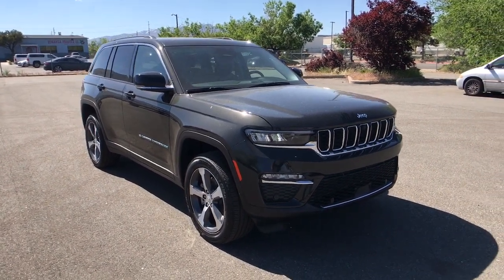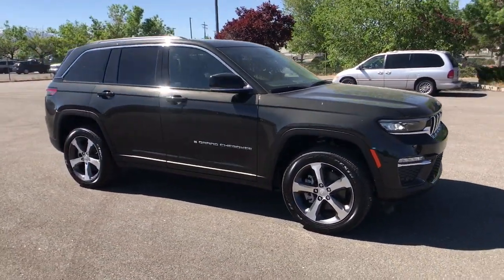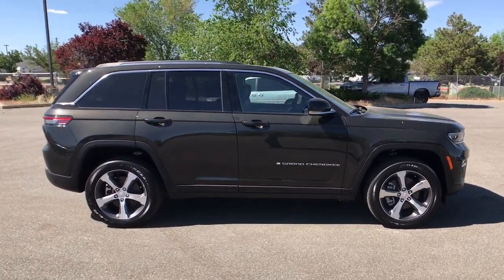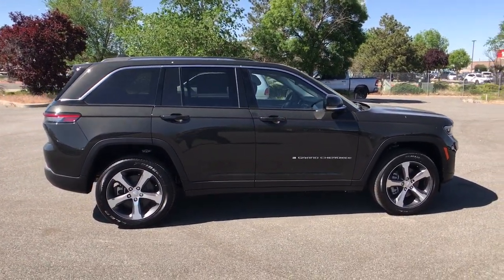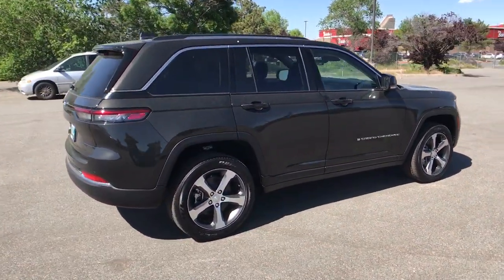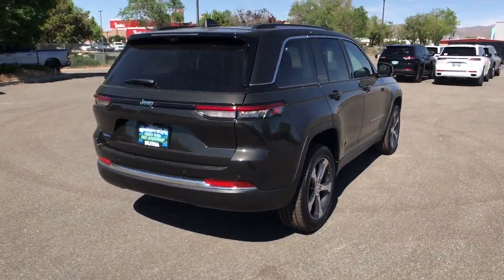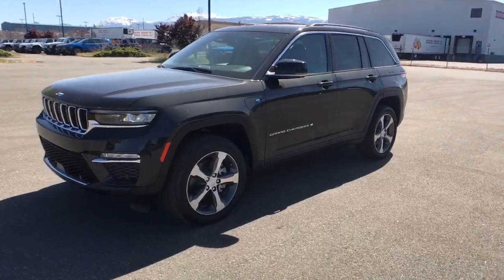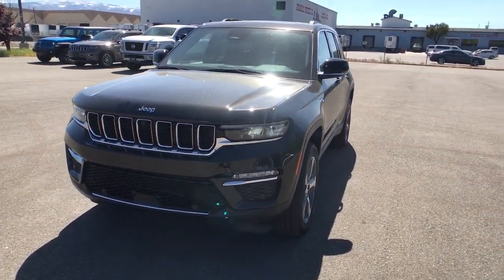2023 Jeep Grand_Cherokee_4xe Reno, Carson City, Northern Nevada, Sacramento, Elko, NV P8788678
Rocky Mountain Pearlcoat New 2023 Jeep Grand_Cherokee_4xe 4x4 available in Reno, Nevada at Lithia Chrysler Jeep of Reno. Servicing the Carson City, Northern Nevada, Sacramento, Elko, NV area.

Heated Seats Nav System Moonroof Premium Sound System Heated Rear Seat Panoramic Roof 4x4 Turbo Charged Engine LUXURY TECH GROUP II. Rocky Mountain Pearlcoat exterior and Global Black interior Grand Cherokee 4xe trim. CLICK NOW! KEY FEATURES INCLUDE: Navigation Sunroof Panoramic Roof 4x4 Power Liftgate Heated Rear Seat Premium Sound System Satellite Radio iPod/MP3 Input Bluetooth Remote Engine Start Dual Zone A/C WiFi Hotspot Lane Keeping Assist Smart Device Integration Rear Spoiler MP3 Player Privacy Glass Remote Trunk Release Steering Wheel Controls. OPTION PACKAGES: LUXURY TECH GROUP II Power Tilt/Telescope Steering Column Integrated Off-Road Camera Surround View Camera System Rain Sensitive Windshield Wipers ParkSense Front/Rear Park Assist w/Stop Passive Entry - Front/Rear Doors Liftgate Wireless Charging Pad Rear Back Up Camera Washer Ventilated Front Seats Auto Dim Exterior Driver Mirror 2nd-Row Manual Window Shades Intersection Collision Assist System Rearview Autodim Digital Display Mirror Memory Steering Column WHEELS: 20 X 8.5 MACHINED PAINTED ALUMINUM Tires: 265/50R20 BSW A/S LRR TRANSMISSION: 8-SPEED AUTOMATIC 8P75PH PHEV (STD) ENGINE: 2.0L I4 DOHC DI TURBO PHEV (STD). Jeep Grand Cherokee 4xe with Rocky Mountain Pearlcoat exterior and Global Black interior features a 4 Cylinder Engine with 375 HP at 5250 RPM*. MORE ABOUT US: At Lithia Chrysler Jeep of Reno our first and foremost goal is to make your car-buying and ownership experience better than any other youve had near Carson City Auburn CA Sparks and beyond.If youre ready to answer the call of fun style and peace of mind; be sure to contact us today. And prepare to have your expectations exceeded. Price does not include $499 Dealer Doc fee taxes and license fees. Price contains all applicable dealer incentives and non-limited factory rebates. You may qualify for additional rebates; see dealer for details.